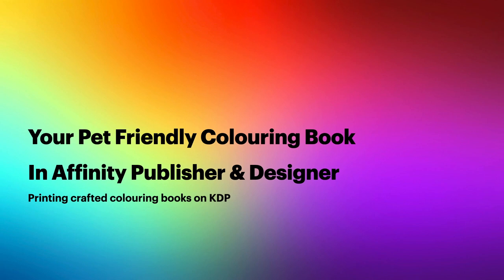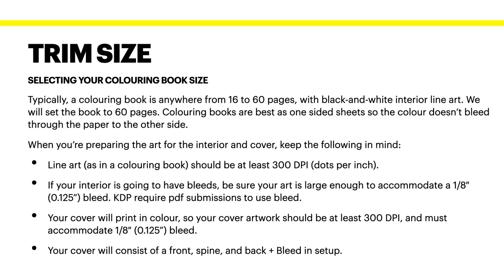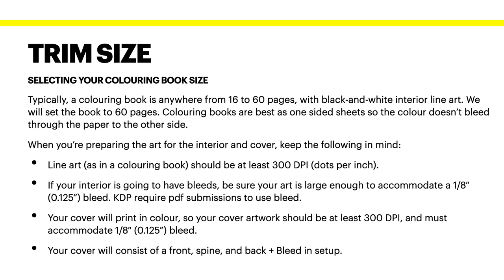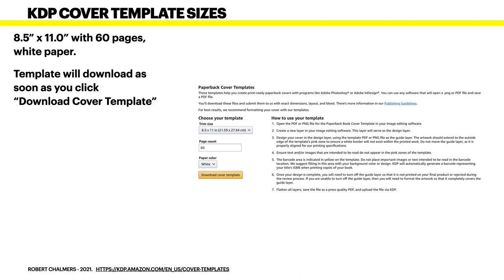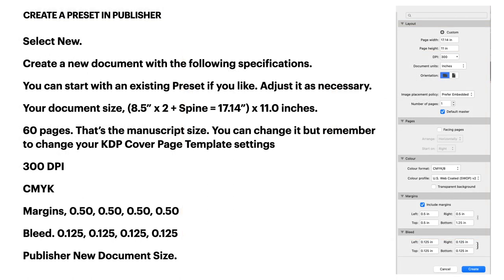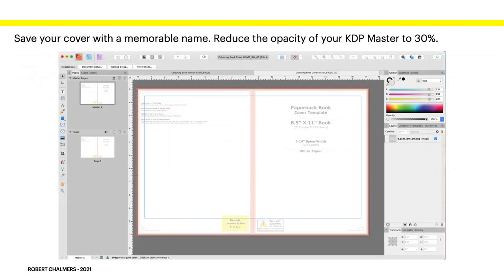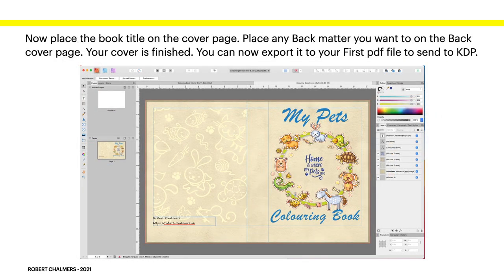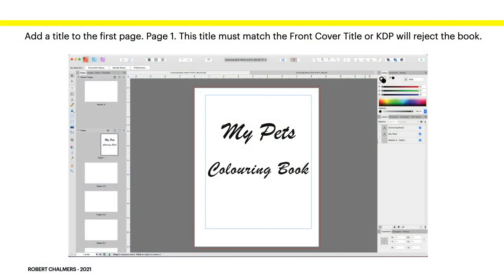My Pets Colouring Book In Affinity Publisher In Easy Steps Walks Your Through Setting Up A Paperback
Creating Colouring books is fun and easy. My Pets Colouring Book In Affinity Publisher In Easy Steps is the way to do it. I even supply you with completed Affinity files to make it easier. Using readily available line art you can crete colouring books on nearly any topic you like. Children to adults its very easy with Publisher.
When your book is passed Review, you will get an email letting you know.
"Congratulations, your paperback, "My Pets Colouring Book: Home Is Where My Pets Are," is available to buy on Amazon. If you republished your book, your changes are now live."

All of these videos are designed with the beginner in mind. You will find plenty of guidance in these videos.

Fonts:
○ FONT BUNDLES COLLECTION:

Hardware
TimeMachine
iCloud
Dropbox